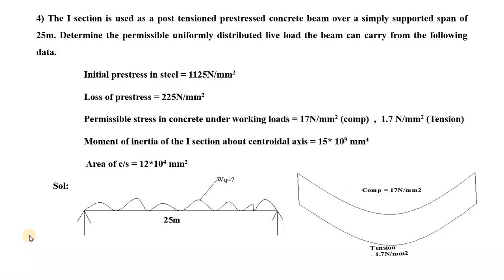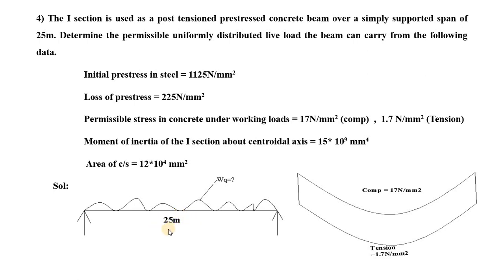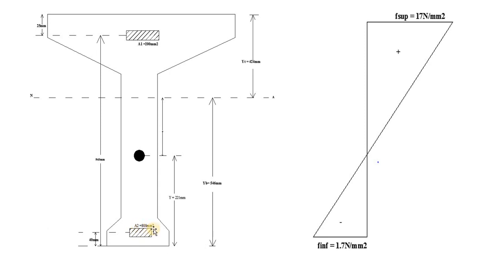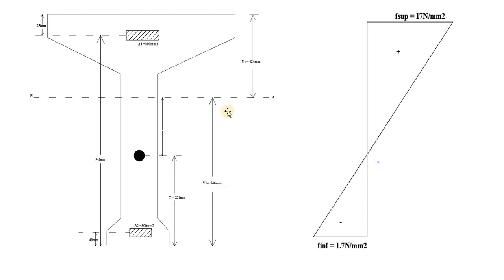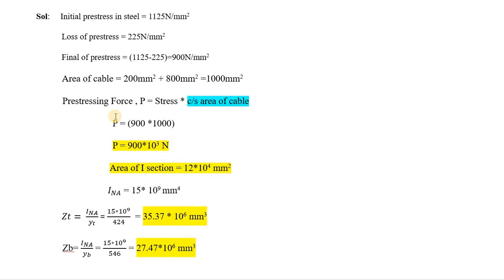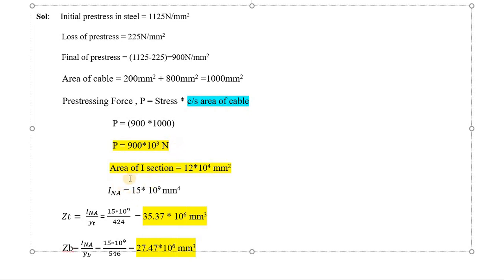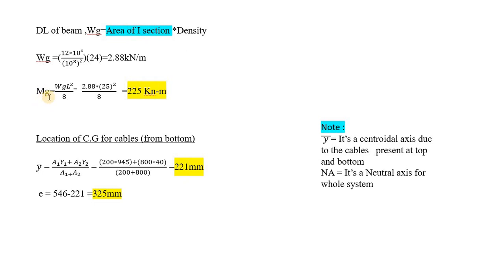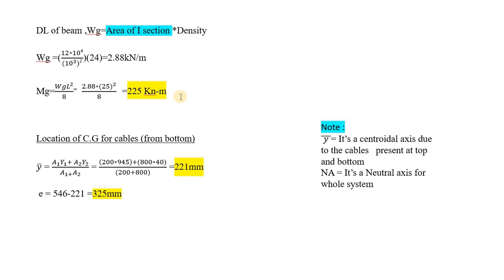Pre - Stressed Concrete Elements Module-1 (lecture 8)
Design of Pre - Stressed Concrete Elements is one of the Major subjects to be learnt by students in B.E Civil 8th sem. This video is having a content of 1st Module " Introduction and Analysis of Members"